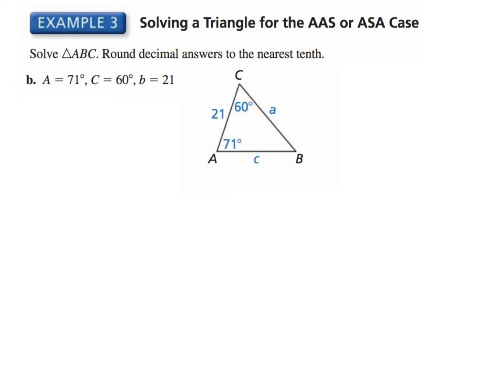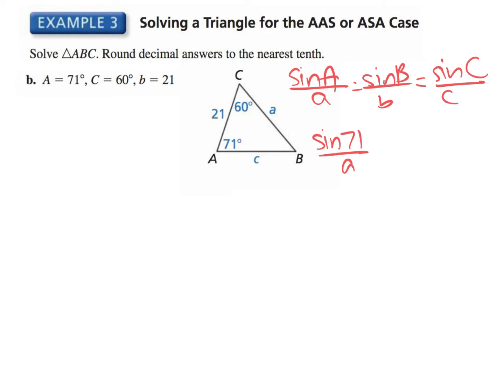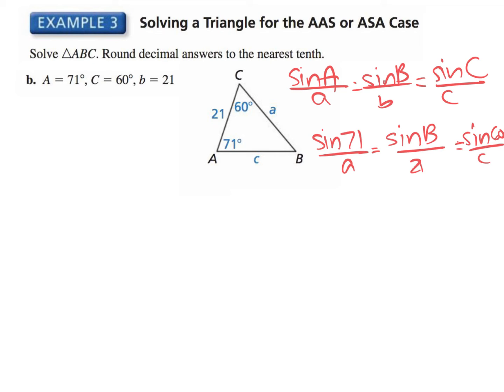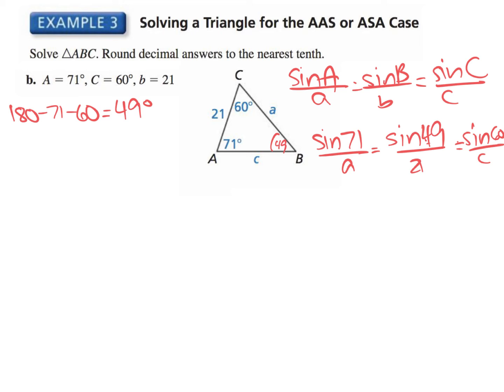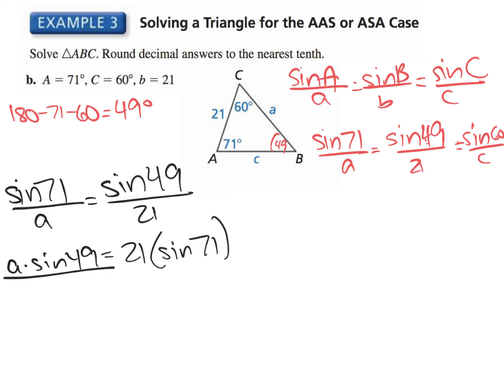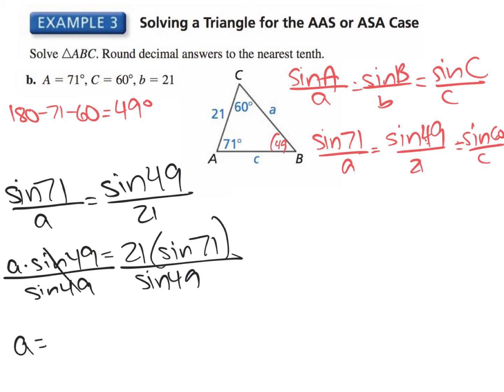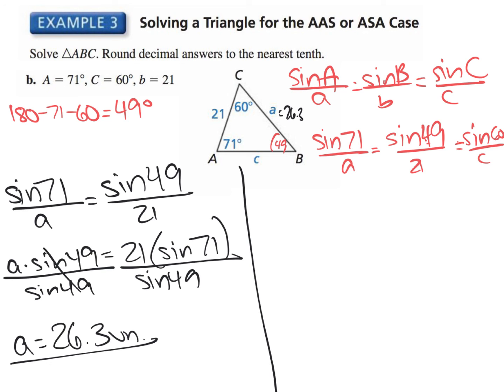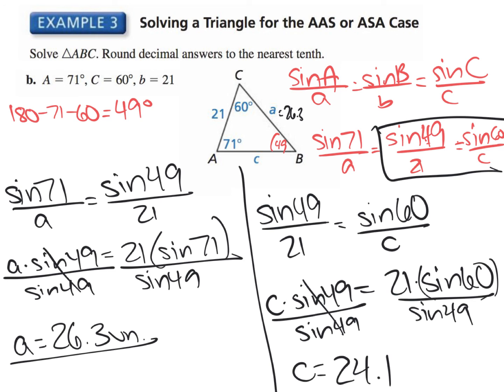9-3 day 1.mp4 7